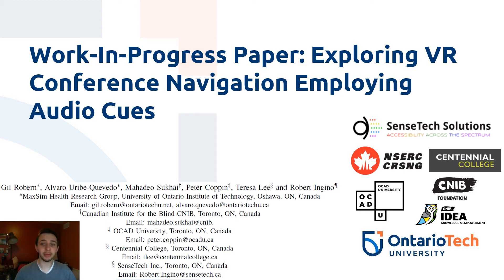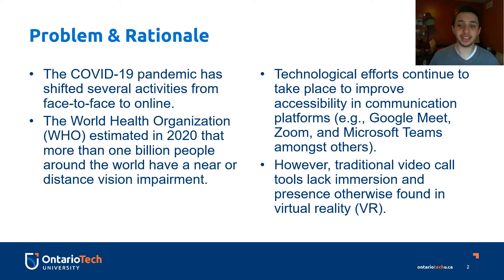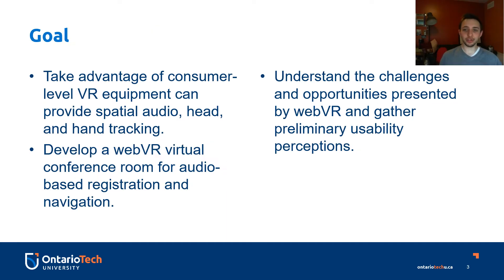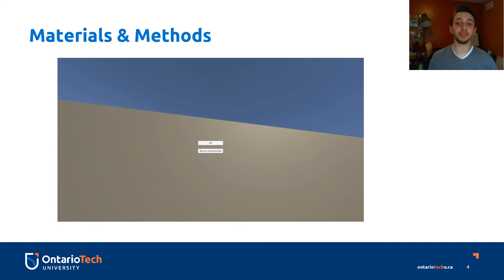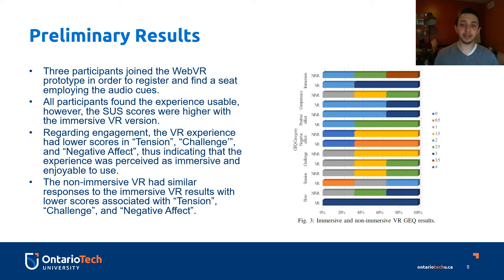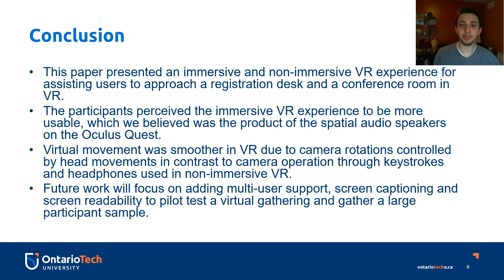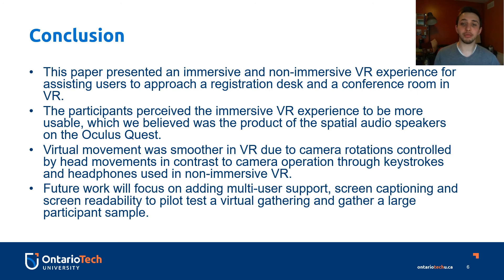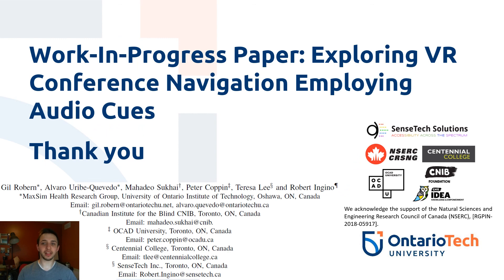iLRN2021: Exploring VR Conference Navigation Employing Audio Cues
Academic Stream – Work-in-progress paper (Poster)

Academic Stream, Main Round – Core Track 4: Inclusion, Diversity, Equity, Access, & Social Justice (IDEAS)